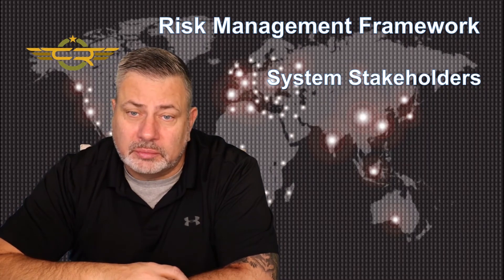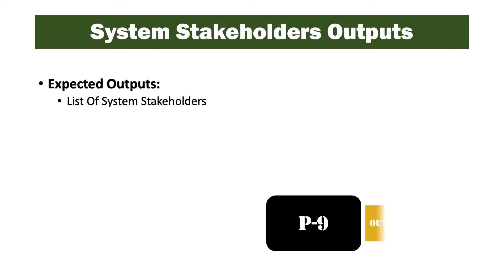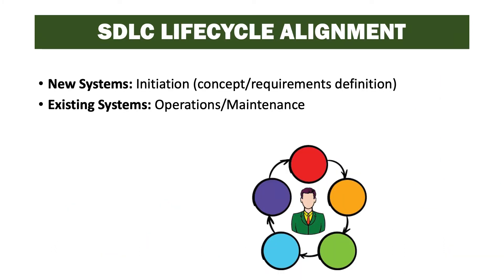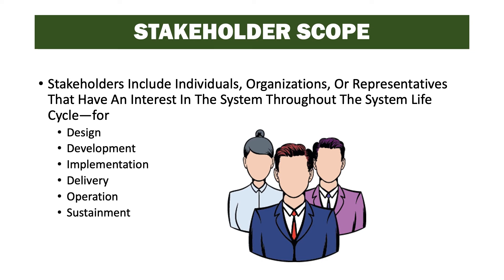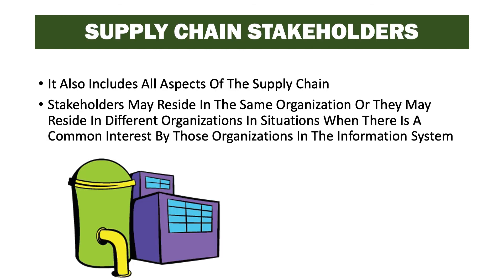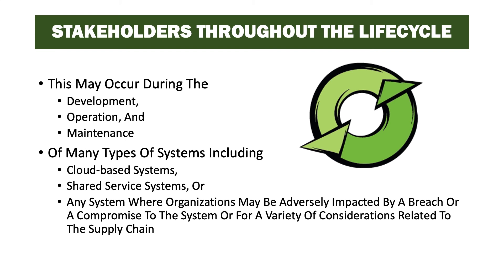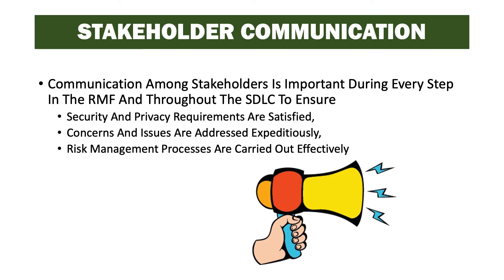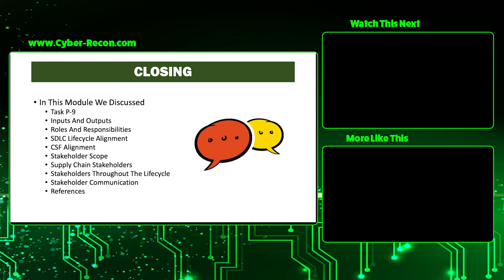RMF2122 system stakeholders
welcome back dear viewers to another RMF crash course covering Task P-9 Organization Continuous Monitoring Strategy. Follow along as we cover what you will need to know moving forward in the RMF.